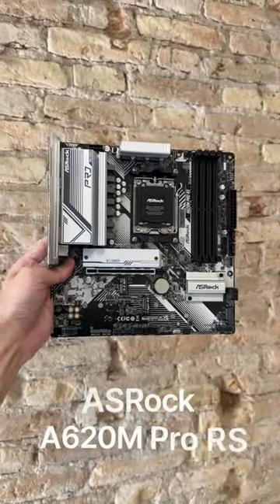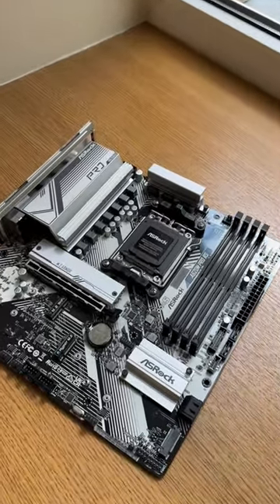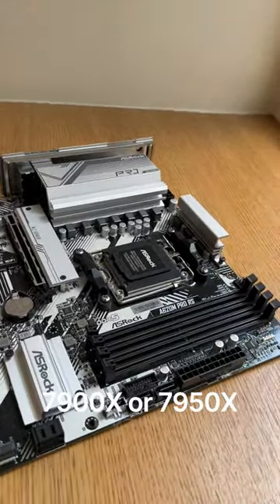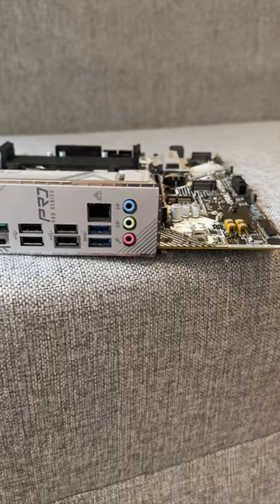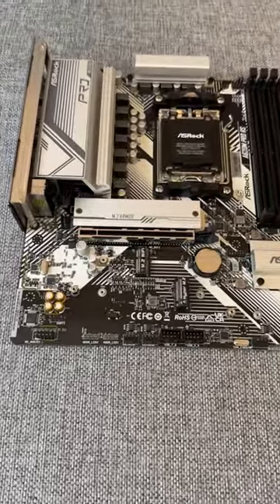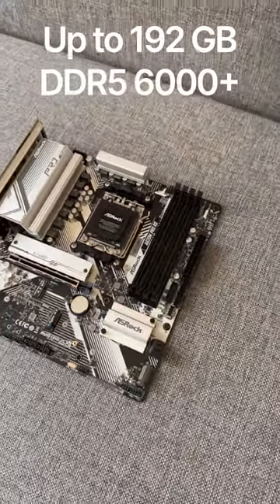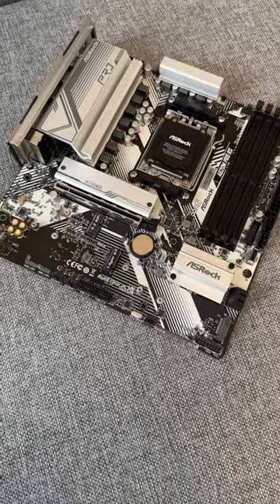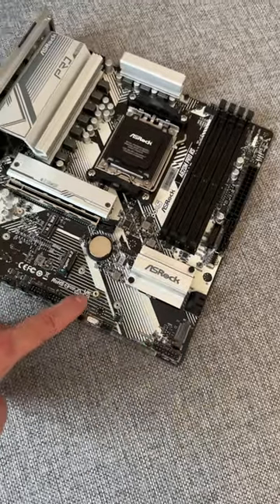ASRock A620M Pro RS [1-minute Review]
This is the 1-minute review of the ASRock A620M Pro RS budget motherboard. It supports all Ryzen 7000-series processors up to 120W. So, there are just two CPUs this motherboard does not support. Those are the Ryzen 9 7900X and 7950X.

ASRock A620M Pro RS
WiFi 6 kit
WiFi 6E kit

All Ryzen CPUs:
Ryzen 5 7600
Ryzen 5 7600X
Ryzen 7 7700
Ryzen 7 7700X
Ryzen 7 7800X3D
Ryzen 9 7900X3D
Ryzen 9 7950X3D

DDR5 memory for AMD Ryzen 7000-series:
With RGB
Without RGB